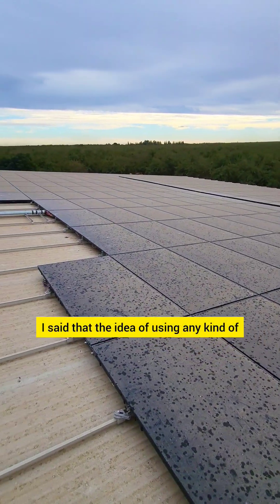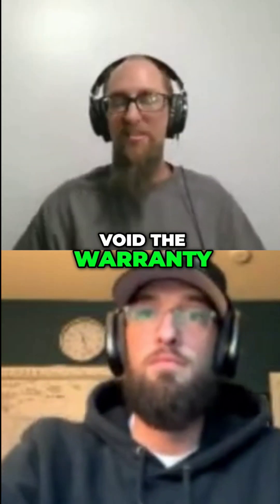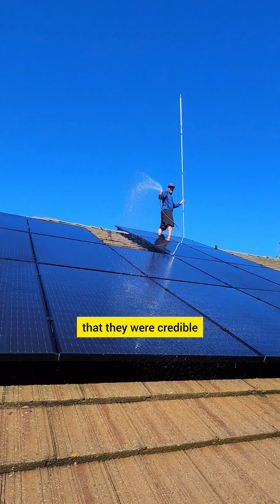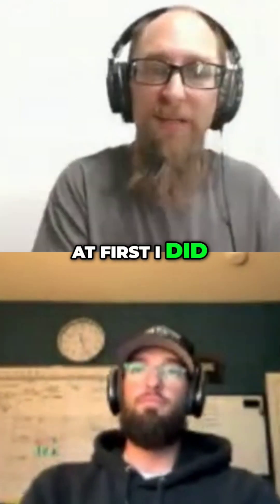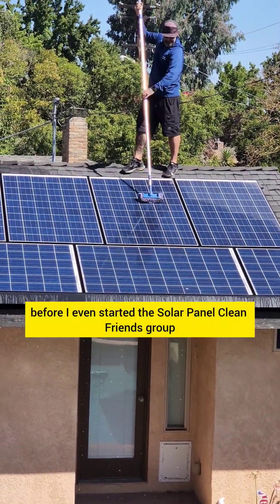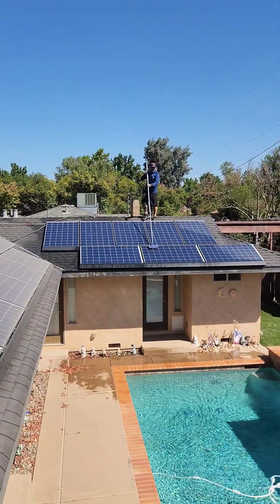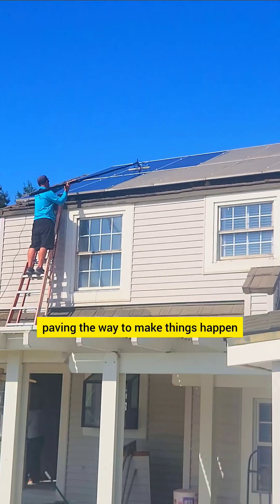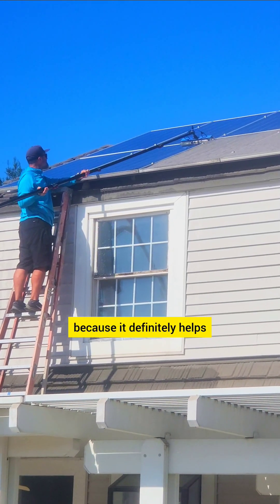Revolutionary Cleaning Techniques for Solar Panels Revealed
With @SolarPanelCleaningFriends  &  @solarshineowner-joshualain6676